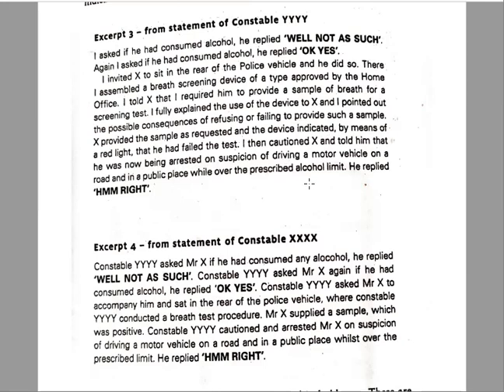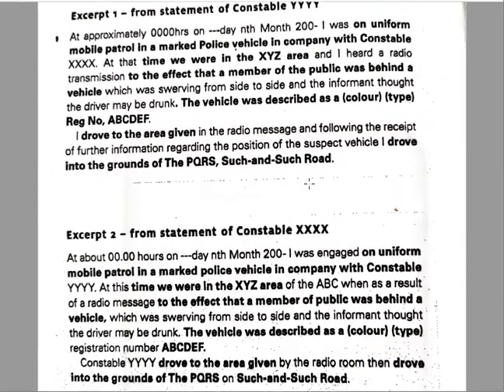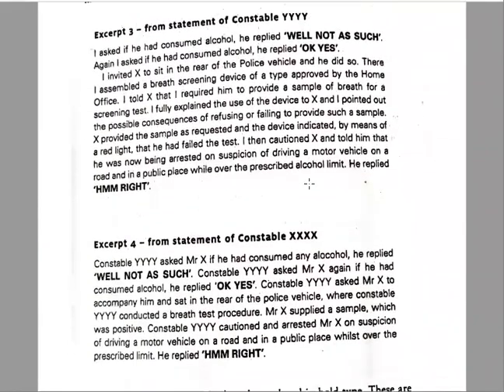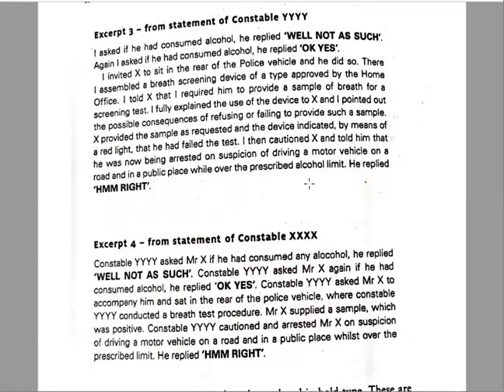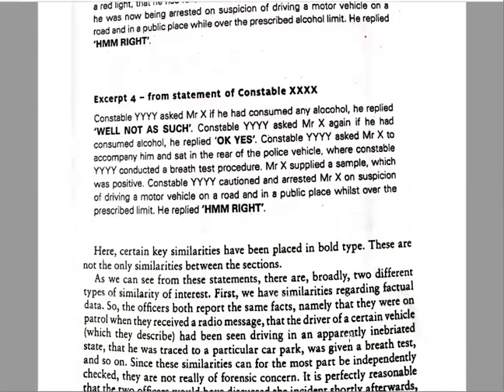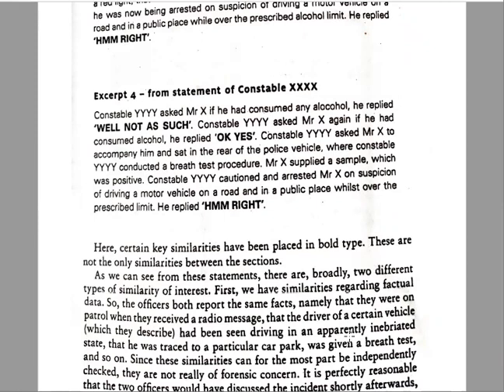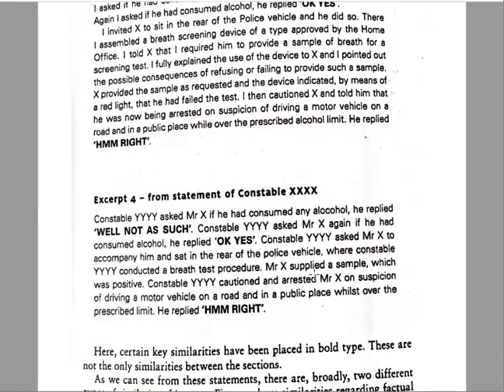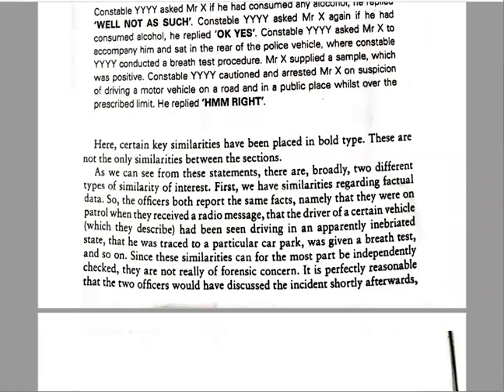The discourse of Law (Forensic Linguistics) Part B